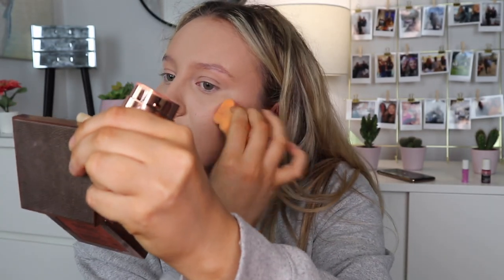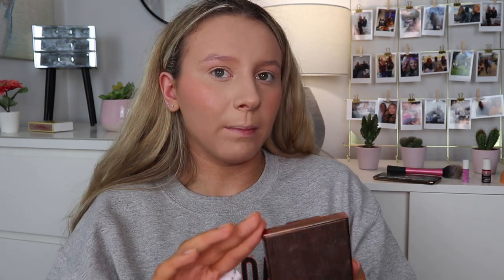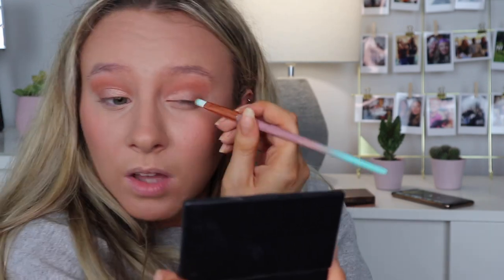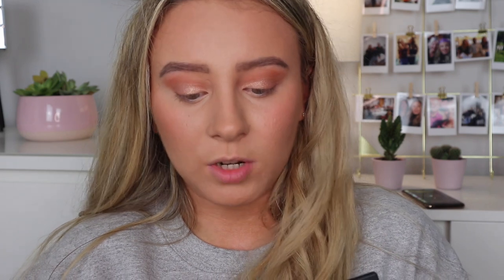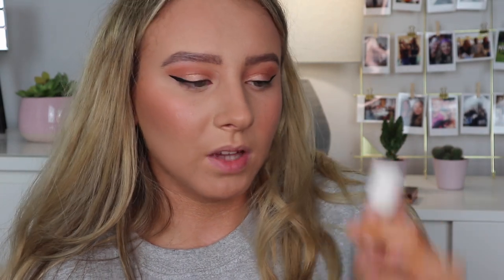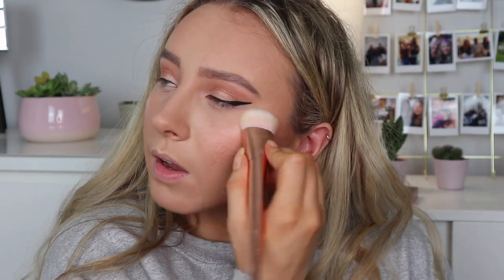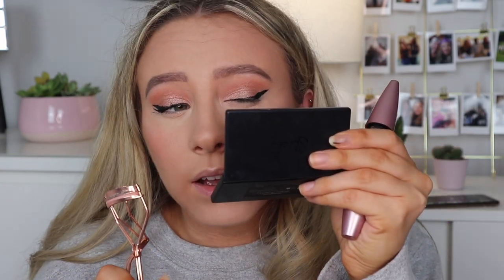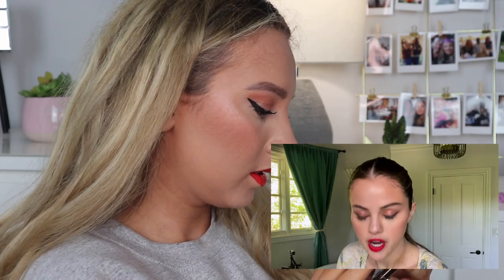I FOLLOWED SELENA GOMEZ'S MAKEUP ROUTINE!!! | Abi Forrester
I Followed Selena Gomez's Makeup Routine!!!

A thread of youtube videos you can watch where all adsense is being donated to the Black Lives Matter movement